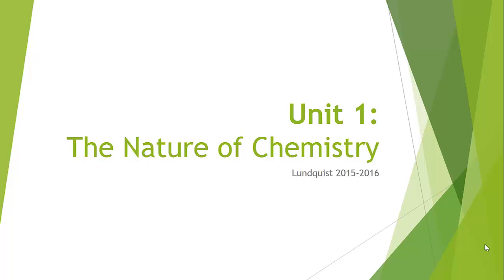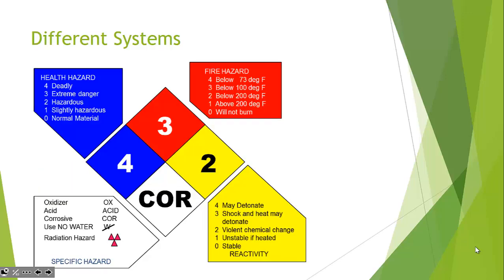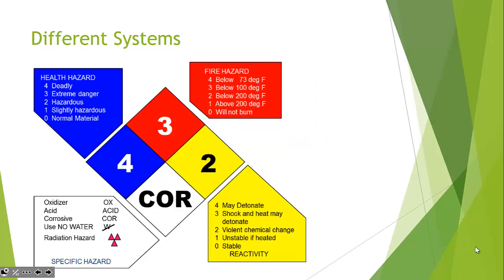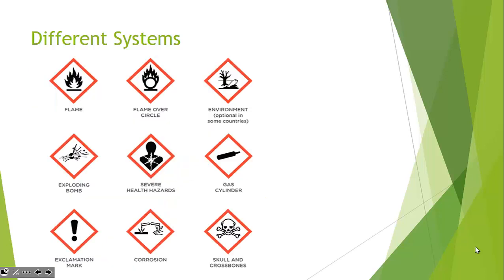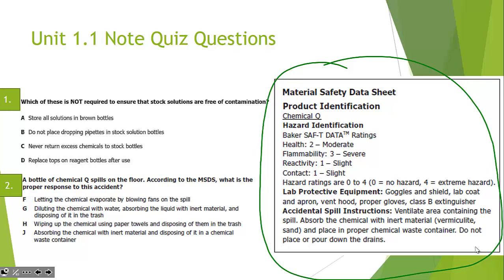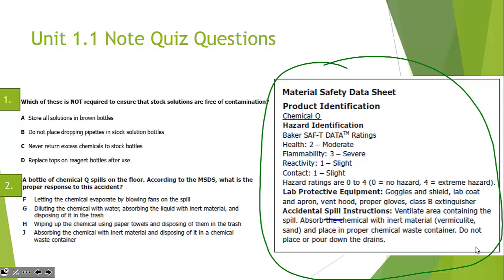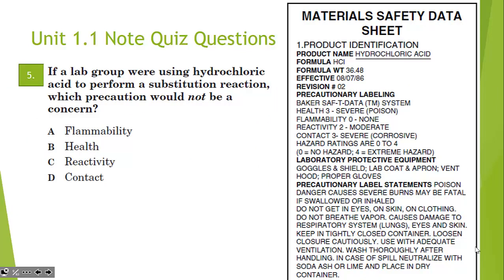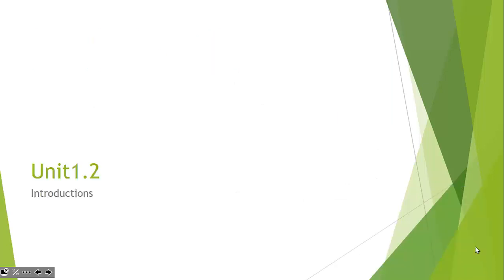Unit 1.1 -- Lab Safety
This video is meant for unit 1.1 -- Lab Safety in Newport News Public Schools Chemistry curriculum.    Topics include:
-MSDS